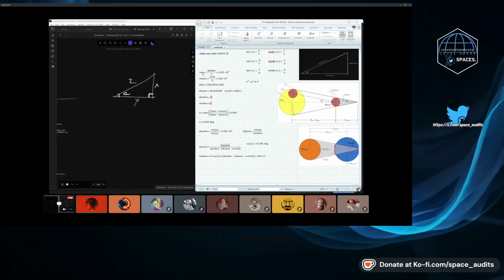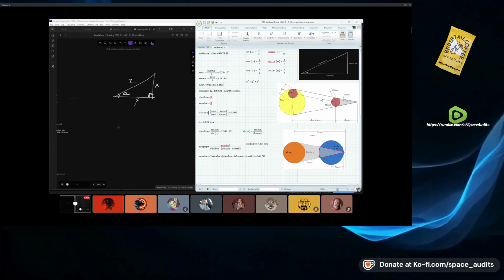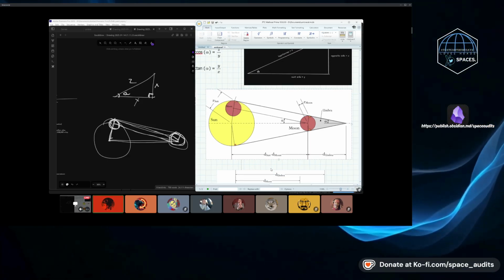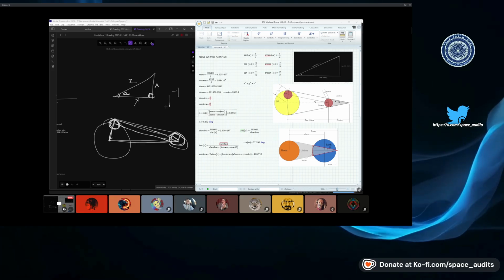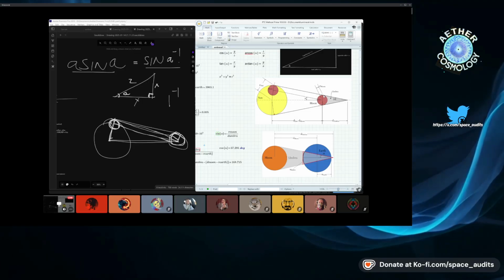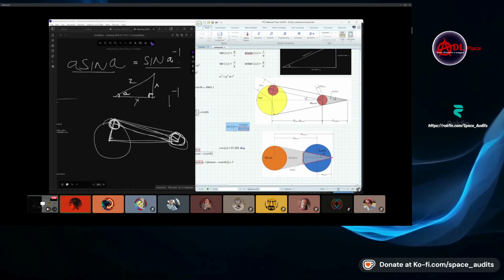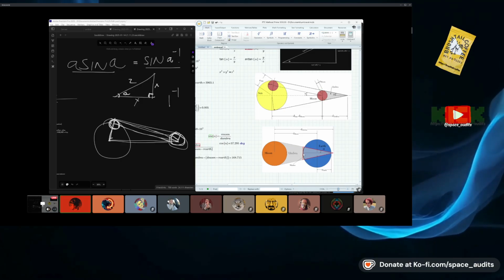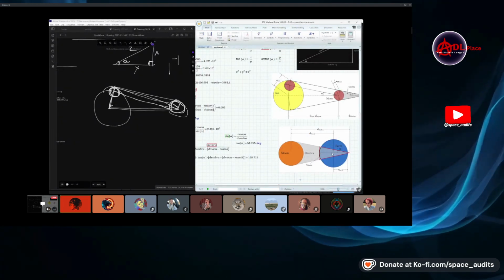Local Hero Sam of Aether Cos Gives a Crash Course on Trigonometry